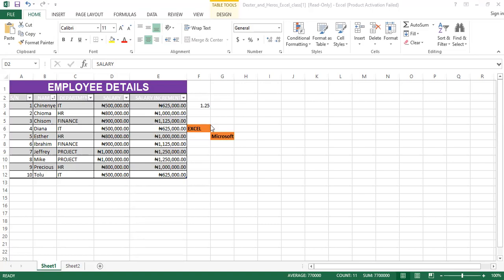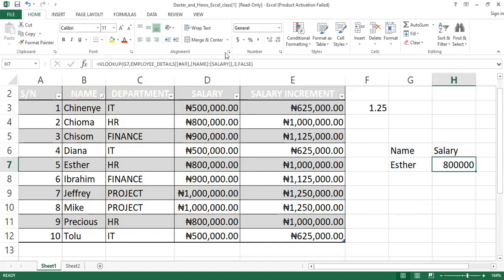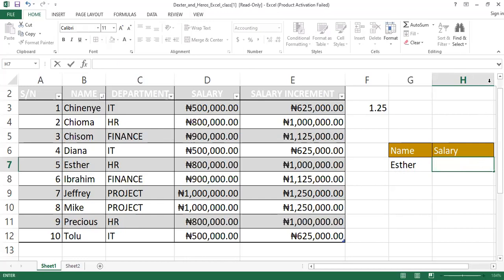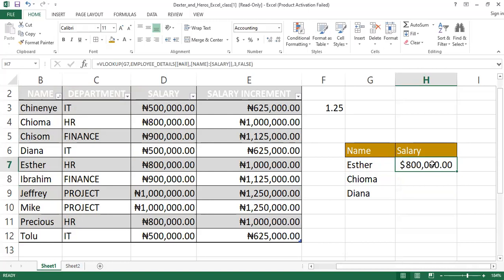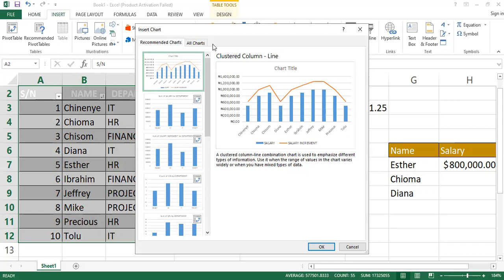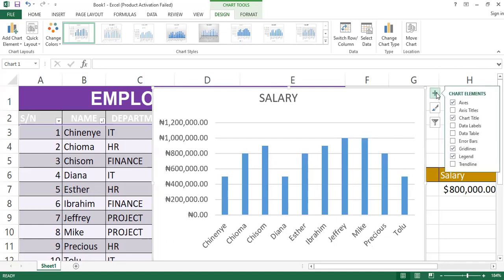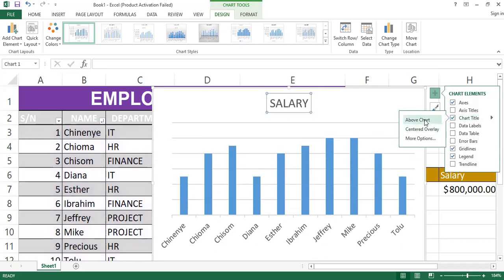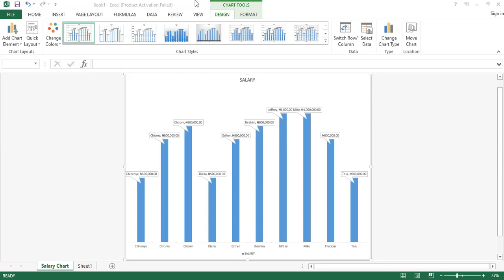DATA ANALYSIS DAY 4